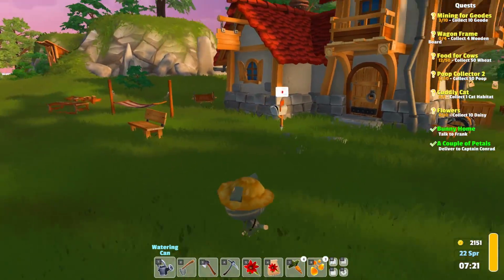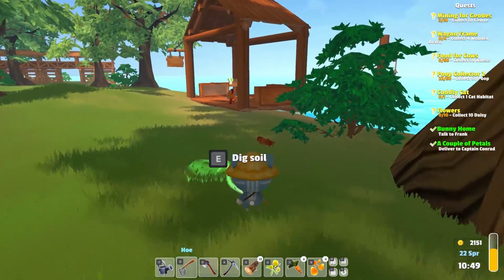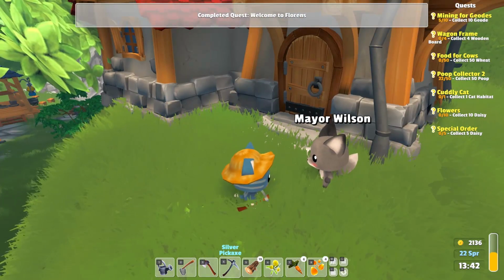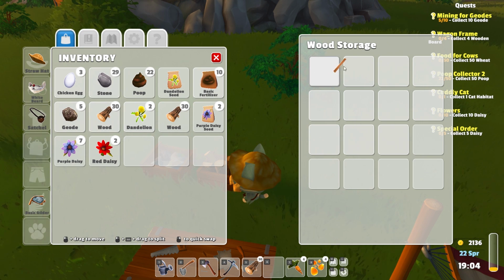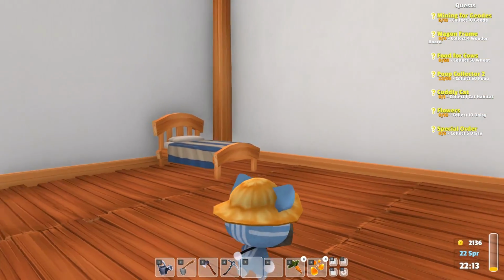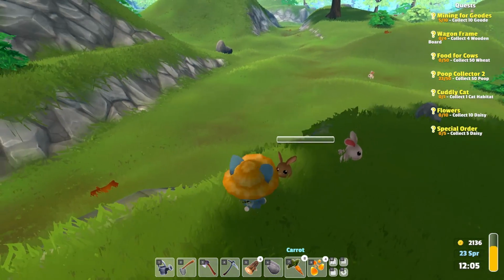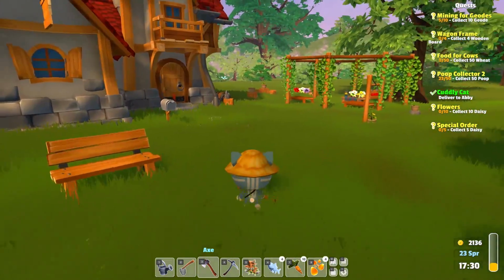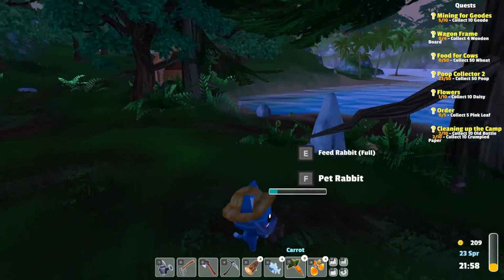Building Animal Habitats! | Garden Paws Let's Play • Alpha Adventures! - Episode 3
Welcome to Garden Paws! Our little home grows by leaps and bounds as we set up places for our newest furry friends: a home for bunnies, and the cliff-side kitty as well!

• Garden Paws Alpha Adventures: Coming Soon!

You have inherited your grandparents farm and shop as they set off to travel the world. Work with Frank at the local construction shop to finish off the final touches and get your shop running.

Aid Frank and Mayor Wilson in building up the town. Collect resources and coin to commission new buildings, each bringing unique Upgrades, Shops, Quests and more!